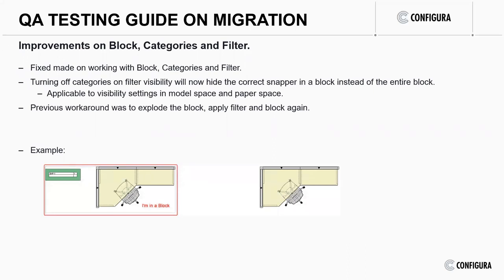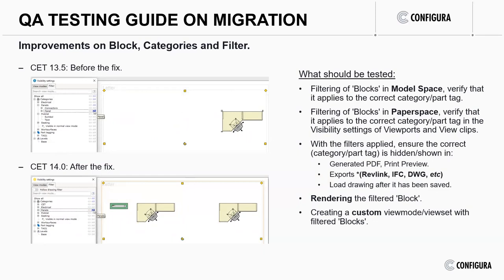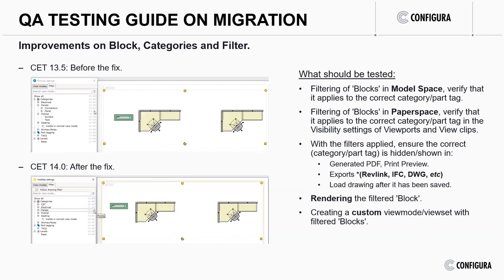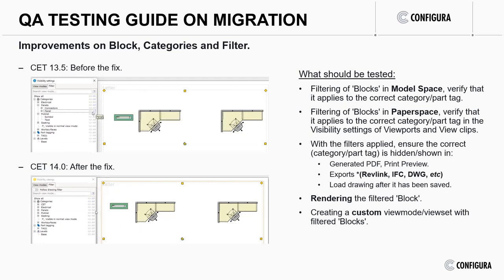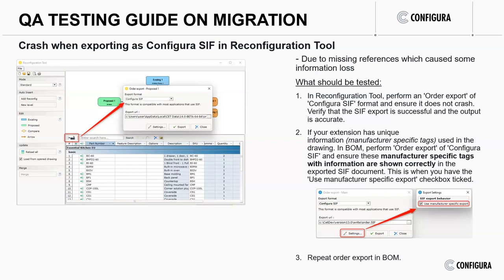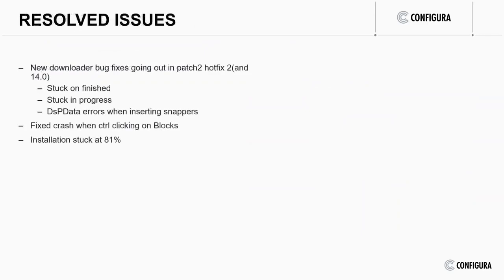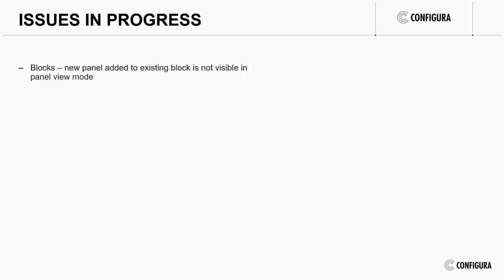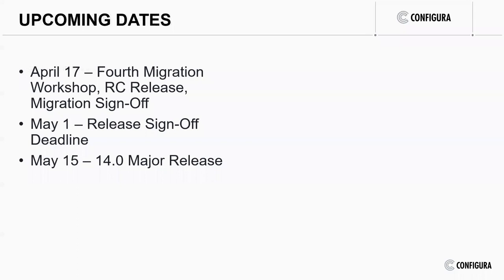14.0 Migration Workshop - Week 1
14.0 Migration Workshop